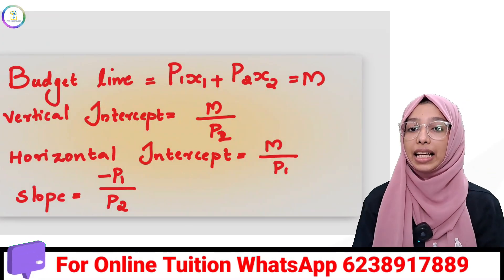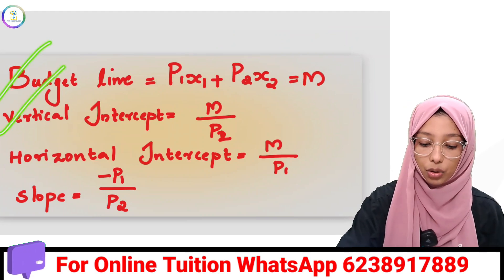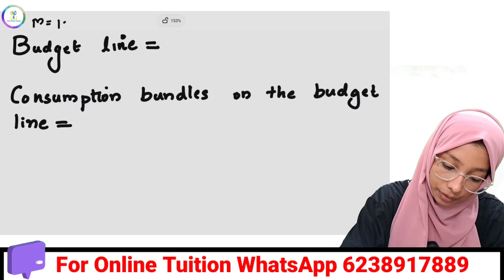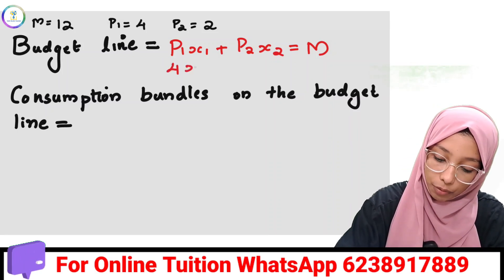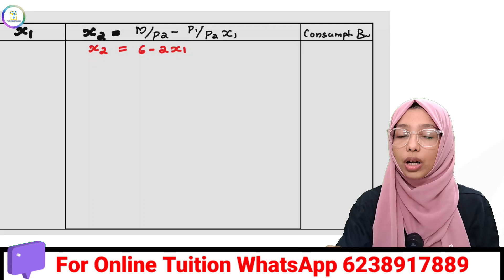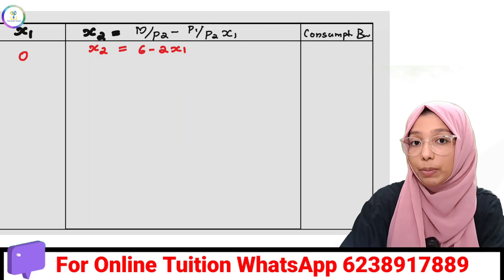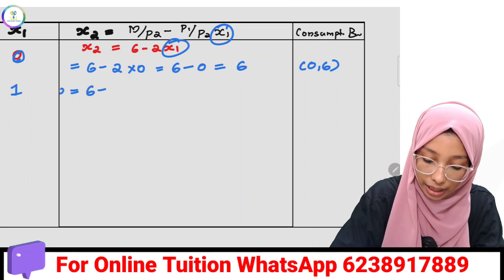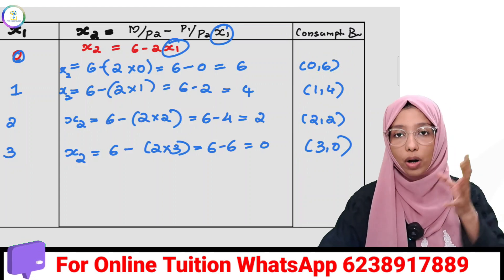Budget Line- Plus Two Micro Economics-Theory of Consumer Behaviour-Chapter 2-|Your Online Teacher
Plus Two Micro  Economics-Theory of Consumer Behaviour-Chapter 2-|Your Online Teacher
 Plus Two Economics-Chapter 2-theory of consumer behaviour |Your Online Teacher

For Plus Two Economics Videos:-
📢MICRO ECONOMICS CHAPTER ONE

❤️‍🔥Join Our YOT Batch 2024 and make your future more bright❤️‍🔥

❓️Want a friendly Expert  tuition with 0% Tension❓️

Plustwo#CLASS12​KERALASTATE​plustwoexam​kitevicters​​plustwocommerce​plustwocommerceaccountancy​plustwocommercebusinessstudies​plustwocommerceeconomics​plustwoeconomics​+2#kitevictersplustwo​plustwocommercemalayalam​plustwoclass​plustwocommercer​commerceplustwocommerce​#+2commerce#+2importanttopicscommerce

In this Youtube video class, we will be covering Chapter 2 of Plus Two Economics, Which focuses on concepts of theory of consumer behaviour and demand. utility theories,consumption bundle,budget set,budget line is discussed here. IThis video will be helpful for those students who struggle in plus two classrooms.

Welcome to Your online Teacher youtube channel. This channel focuses on making students familiar with subjects like  Accountancy,economics,business,english and computer application. we provide simple lecturing sessoons of Class 11 and class 12.
The Classes are mostly covered in malayalam english. So both malayalam medium and english medium studensts can grasp the content in easy manner.
Along with the youtube classes, we are also providing Private live classes for students who want to beat the exam easily. For More details:-